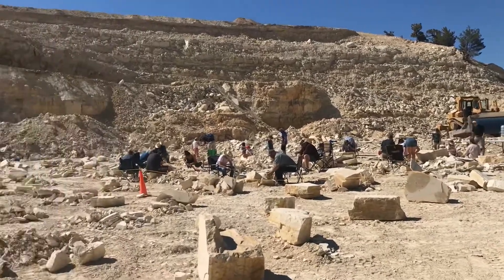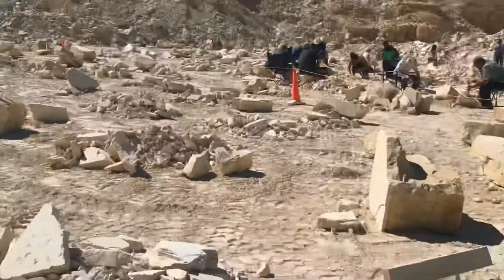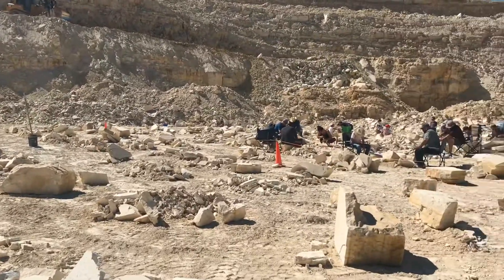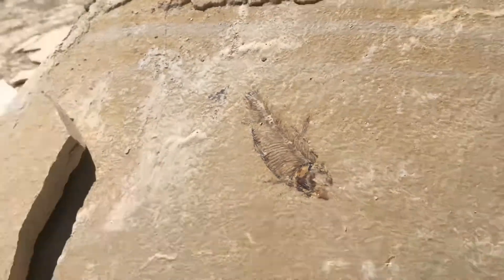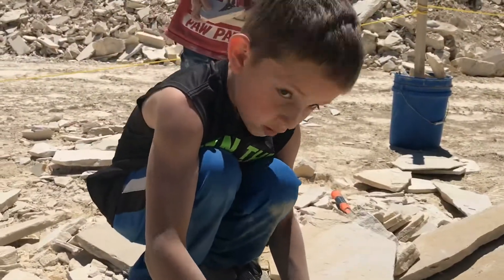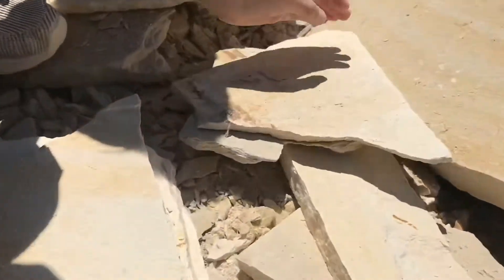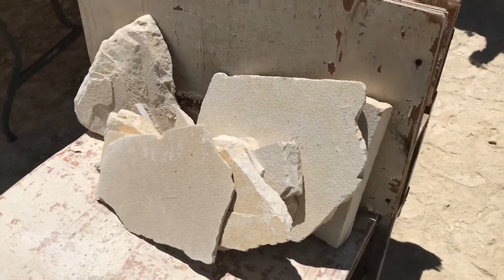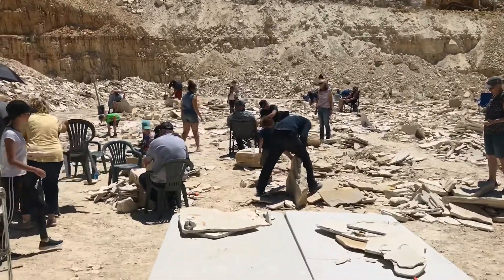American fossil quarry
Kemmerer Wyoming. Hunting for 55 million year old fish fossils